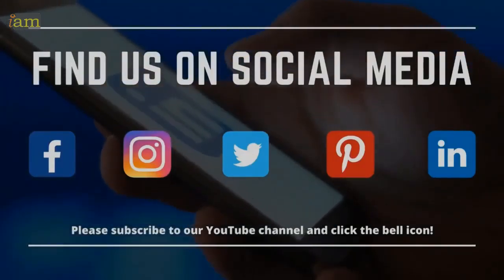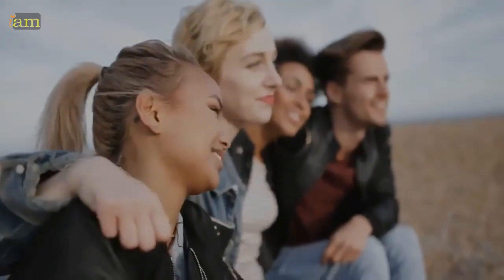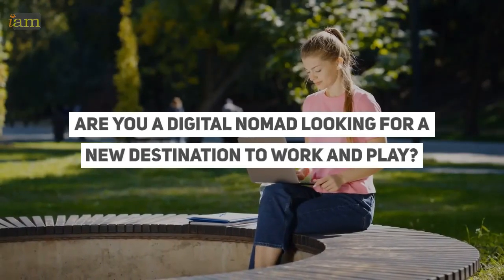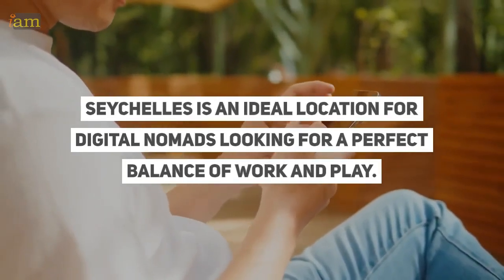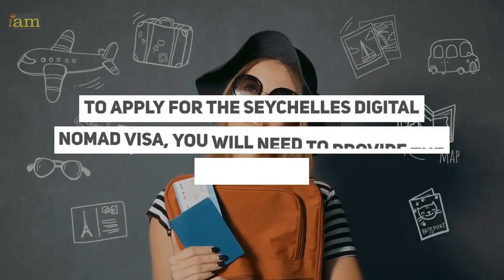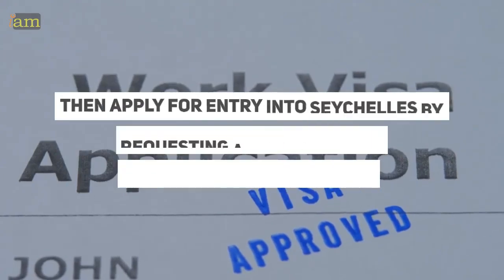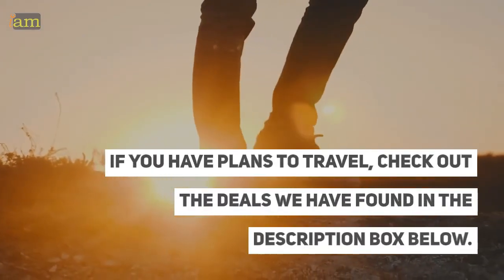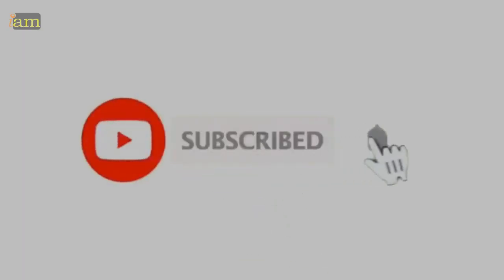Seychelles Digital Nomad Visa: Route To Paradise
✈ In this video:
Seychelles Digital Nomad Visa is the ultimate opportunity for remote workers to live and work in paradise.

0:00 Intro
1:11 Seychelles Digital Nomad Visa: Route To Paradise
2:10 How To Apply For Seychelles Digital Nomad Visa